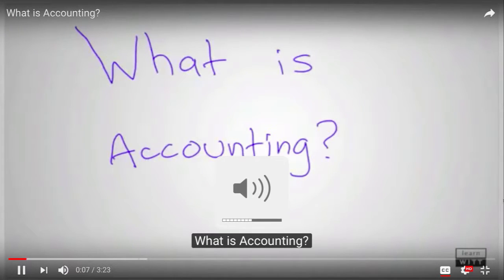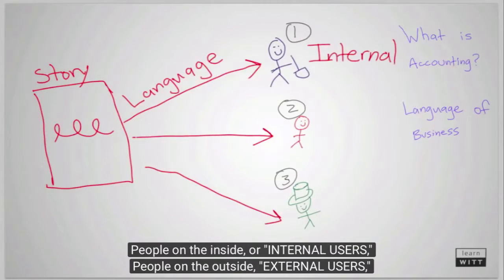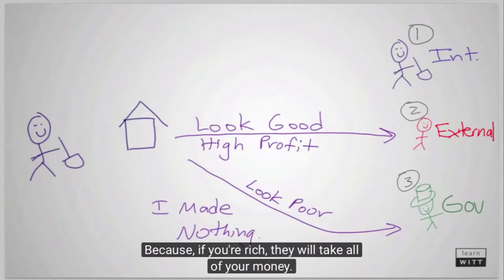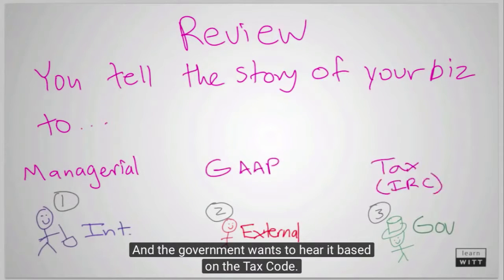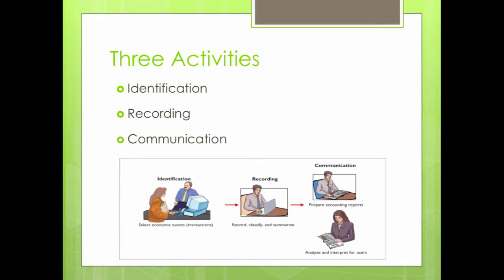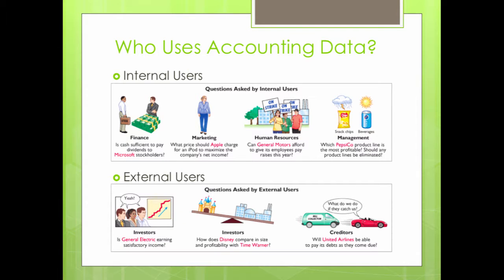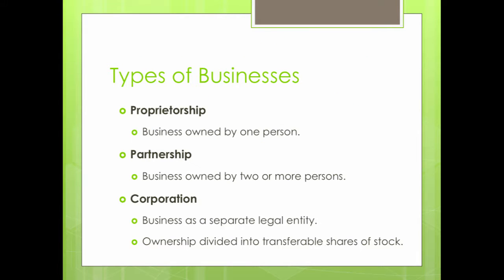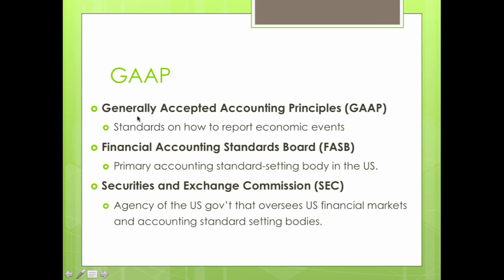Capter 1 - Lecture - Accounting - The Language of Business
Table of Contents:

00:00 - Accounting: The Language of Business
00:48 - What is Accounting?
04:45 - Accounting Defined:
05:08 - Three Activities
06:40 - Assumptions
08:00 - Who Uses Accounting Data?
09:58 - Types of Businesses
11:20 - Ethics in Financial Reporting
16:53 - GAAP
17:34 - Questions?